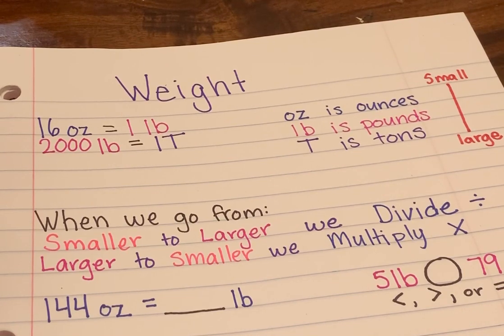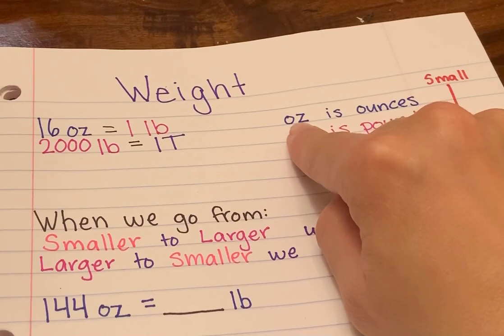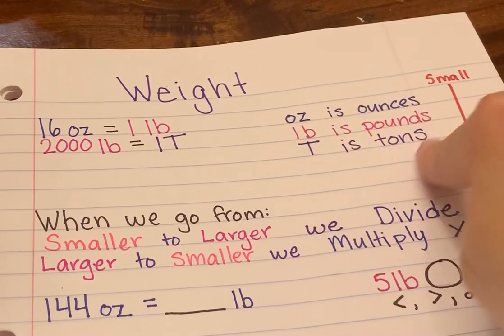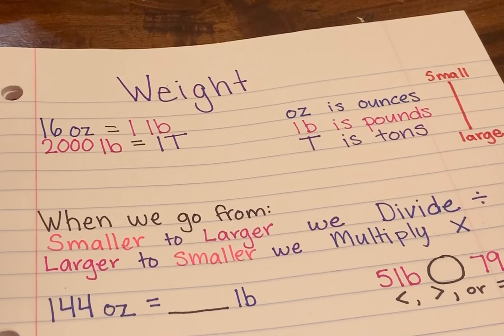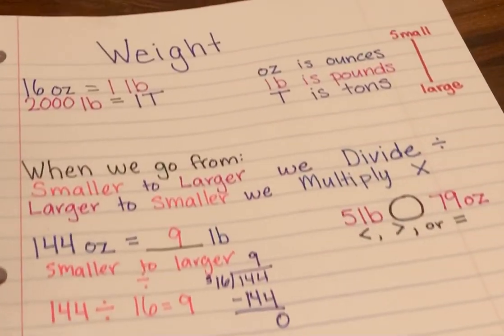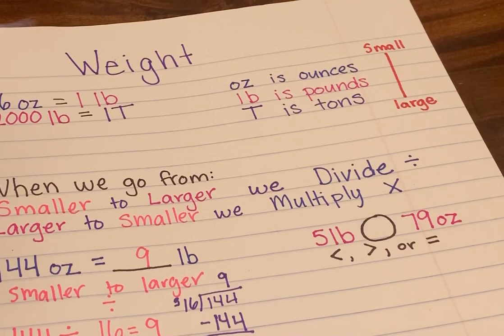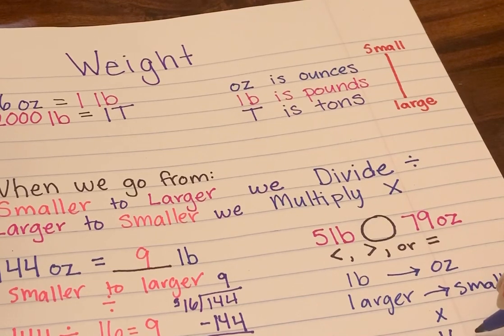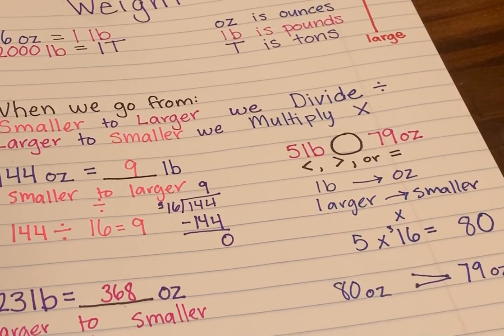Weight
Converting Weight